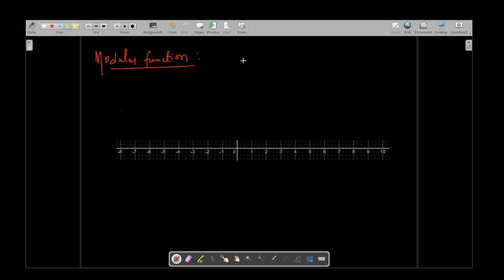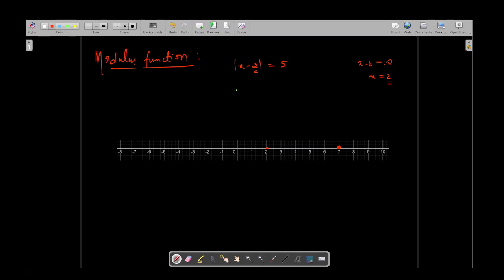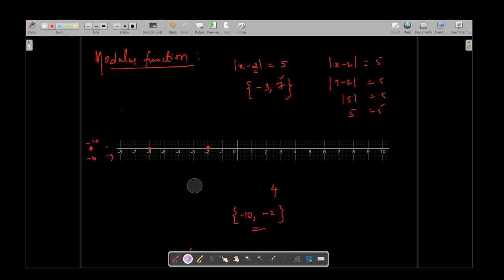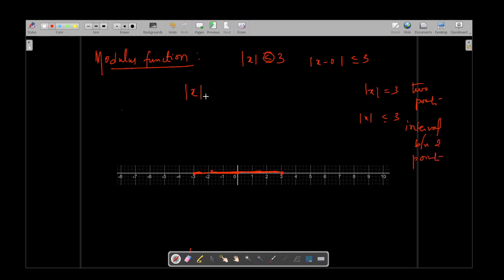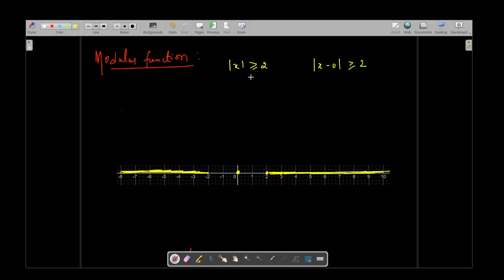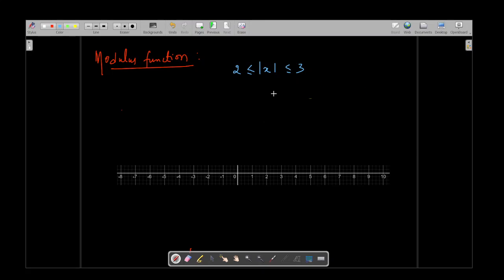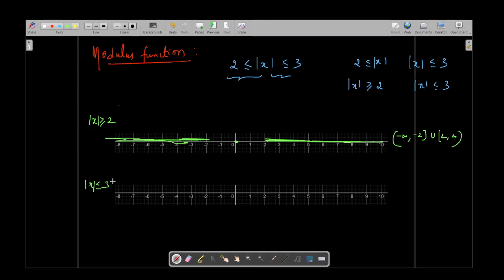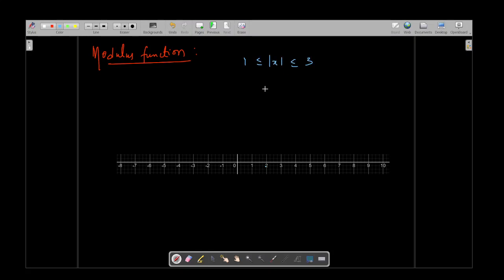22. Modulus Function equalities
Modulus Function equalities